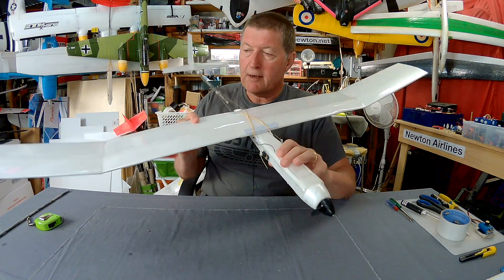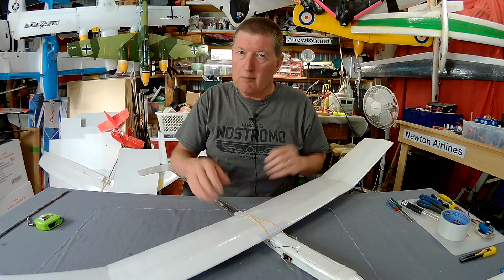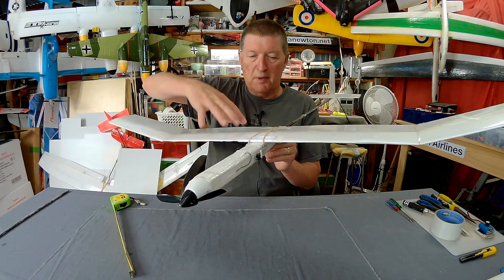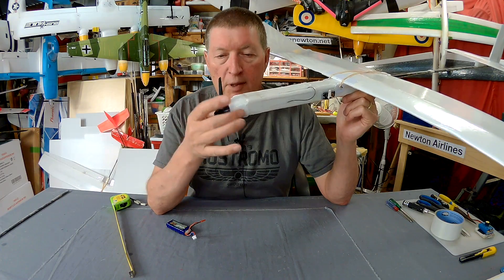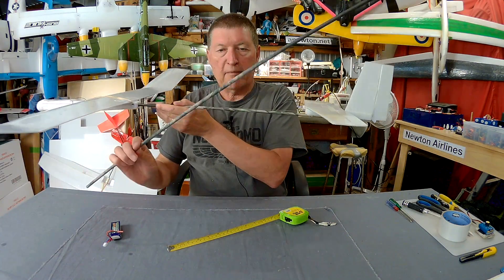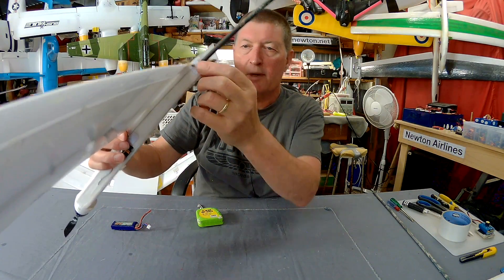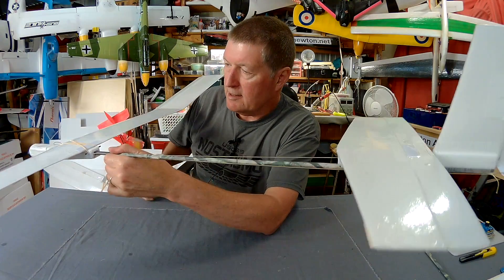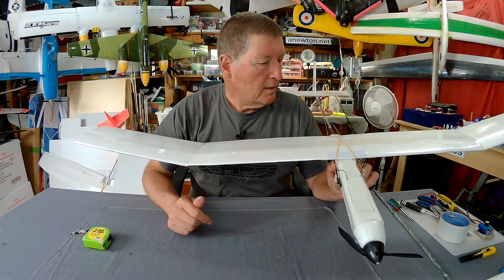3mm Depron glider build overview (N3UTRON)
Armin wing construction with 6 x 1mm CF strip spar.
HobbyKing contact glue and hot glue.
Document laminating film wing and tail covering. Scotch Tough tape fuselage covering.
Flying weight is 300g with a 950mAH 2S LiPo
Motor and 5 x 3" prop from the U-Glider
Spring / Pull control
2 x 13g metal geared servos
12A ESC
Wingspan 140cm.
Chord width 14cm.